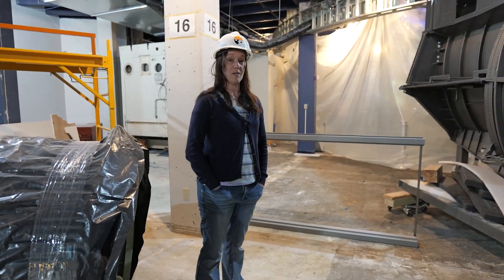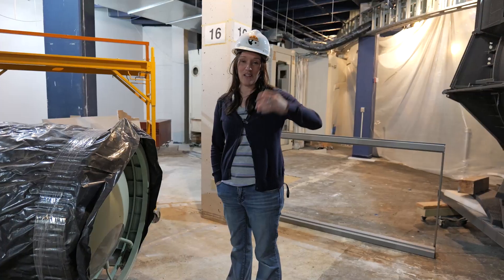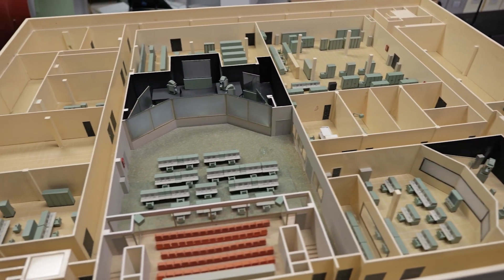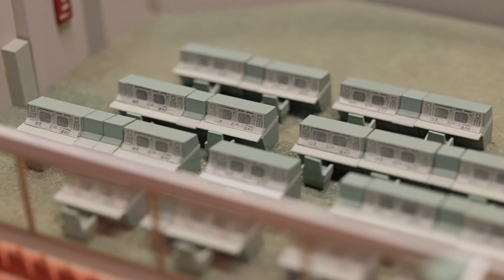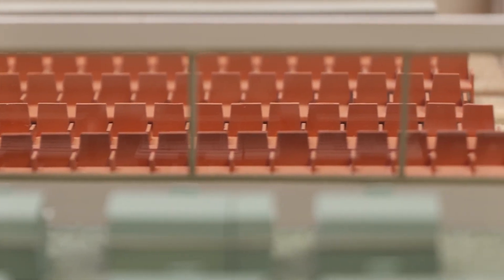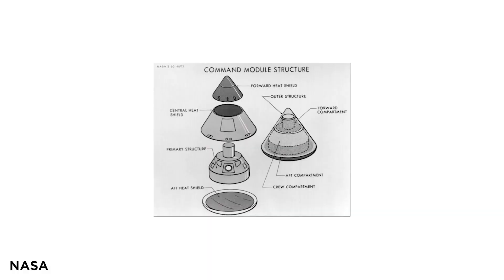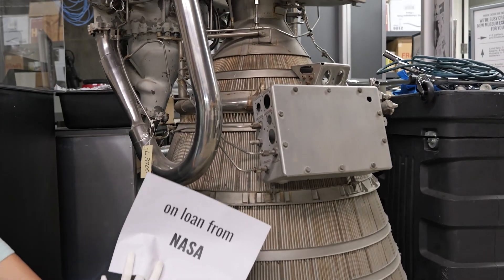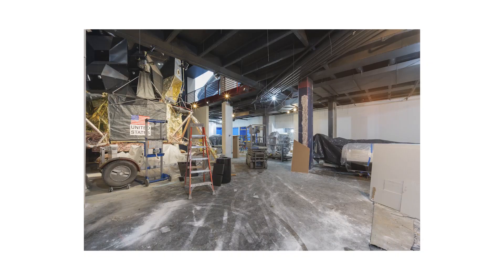Hard Hat Series 5: The Moonshot Gallery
Welcome to the Cosmosphere's Hard Hat Series! In this series, we will show you what's going on in the construction areas while parts of our Hall of Space Museum are under renovation and give you an idea of what exciting things are to come, showcase artifacts you may have never seen before, take you on behind-the-scenes tours of the Cosmosphere, and much more! The renovated Hall of Space Museum galleries are set to open in December 2024.